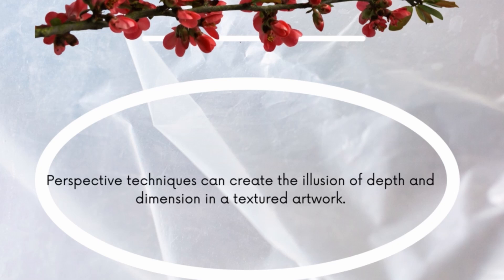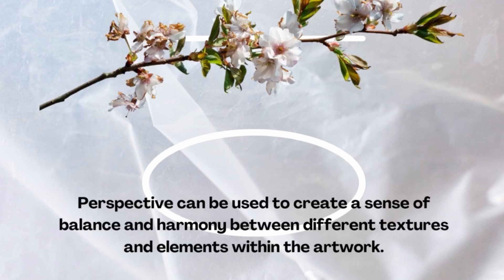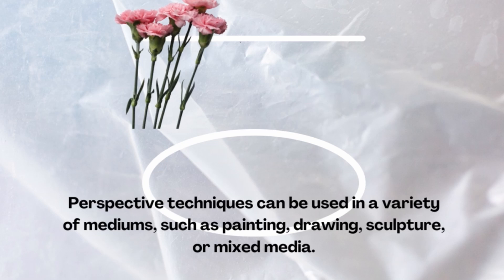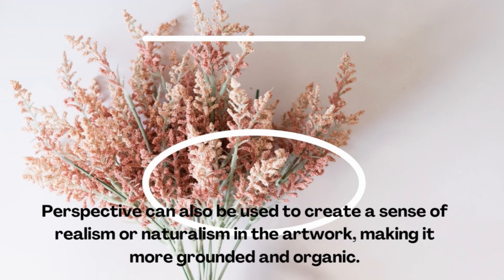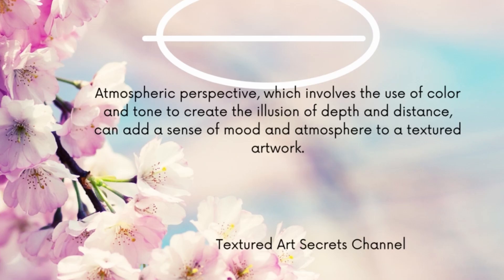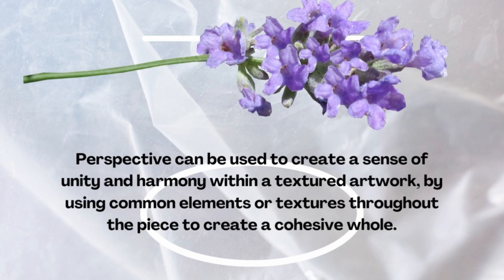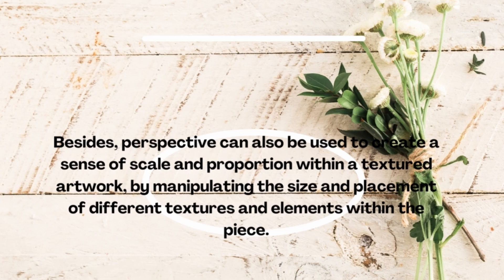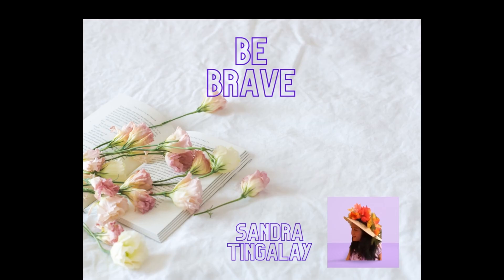Perspectvie and Texture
The use of linear perspective, with its focus on vanishing points and converging lines, can create a sense of depth and spatial organization in a textured artwork.
Atmospheric perspective, which involves the use of color and tone to create the illusion of depth and distance, can add a sense of mood and atmosphere to a textured artwork.
By incorporating both linear and atmospheric perspective, artists can create complex and dynamic textured artworks that are visually engaging and thought-provoking.
The use of perspective can also be used to create a sense of movement and energy within the artwork, by creating implied lines or using directional brushstrokes to guide the viewer's eye through the texture.
Perspective can be used to create a sense of unity and harmony within a textured artwork, by using common elements or textures throughout the piece to create a cohesive whole.
The use of perspective can also be used to create a sense of tension or dissonance within a textured artwork, by using contrasting textures or elements to create a sense of visual conflict.
In addition to creating a sense of depth and dimension, perspective can also be used to create a sense of scale and proportion within a textured artwork, by manipulating the size and placement of different textures and elements within the piece.
By using perspective to create a sense of spatial organization and balance, artists can create textured artworks that are both visually pleasing and conceptually complex.